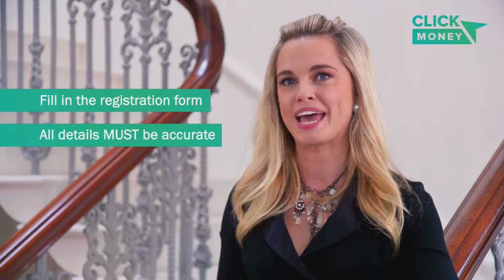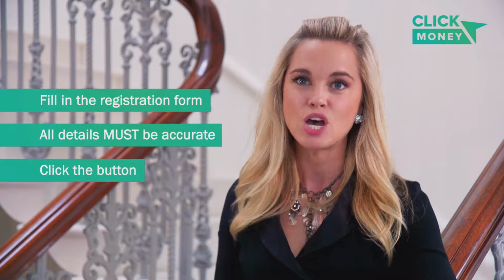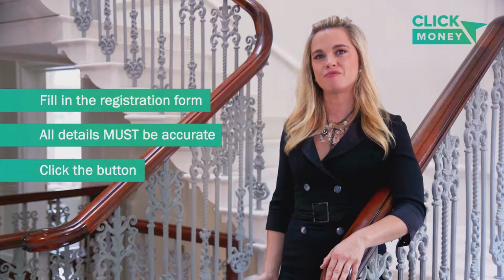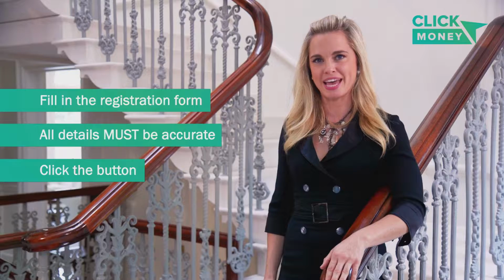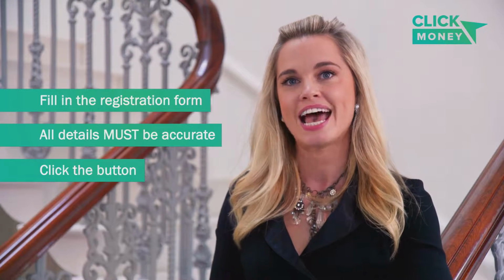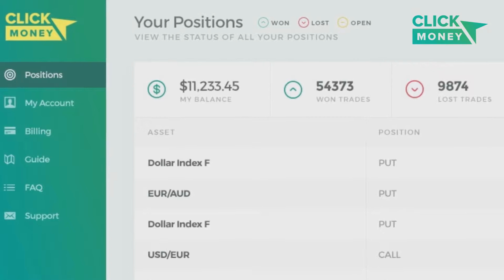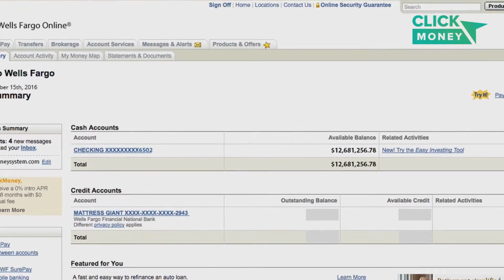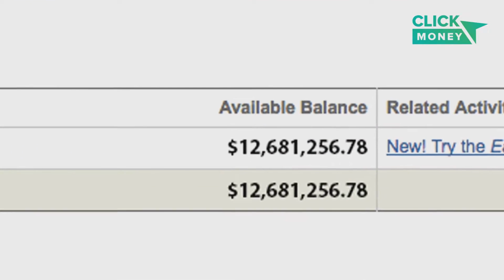Best Binary Options Trading Strategy 2017 - 98% Winning Trading Strategy 5000$ Per Day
Binary Options Trading Strategy 2017

In this youtube video tutorial i will show you live a easy to use binary options signals software that you can use for 30 Second Trades.
With this Binary Options Trading Strategy the software will generate live signal alerts so
all you do is follow the signals and place it at your binary option broker in this example i used Banc De Binary - BancDeBinary binary options brokerage
This 30 Seconds Binary Options Trading Strategy is good for beginners as you don't need to do any manual research you can start trading in one touch.
How to win binary options trade using put and call: The software provide live signals every few seconds for a number of different currency pairs, Stocks, indices and commodities
and different time frames like 30 second, 60 seconds and many more.. So you can trade throughout the Day.